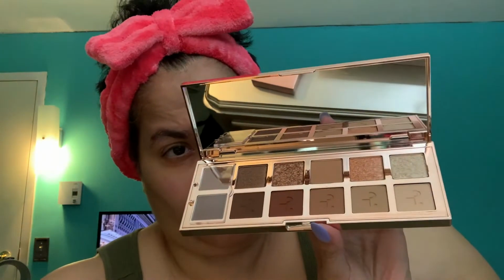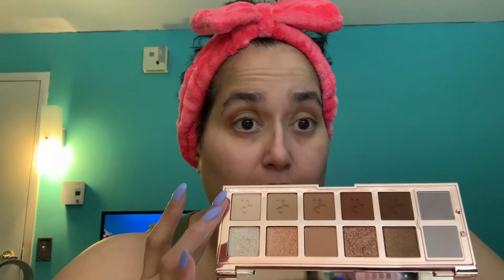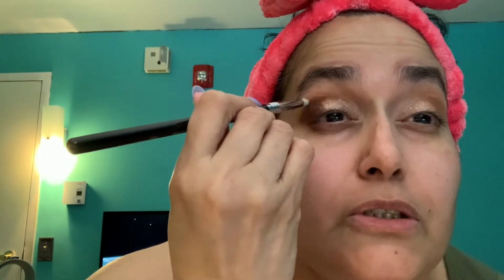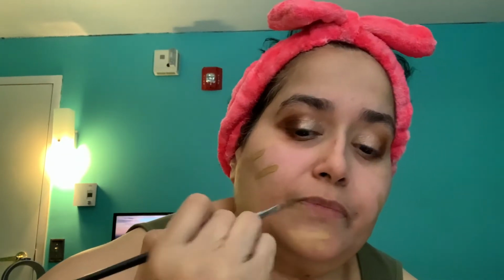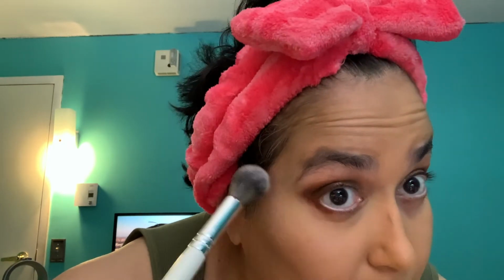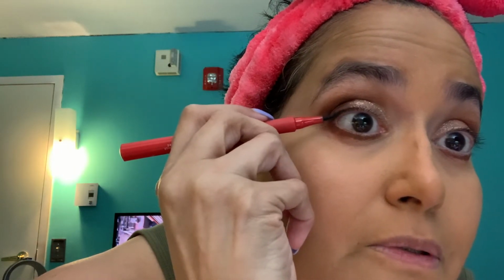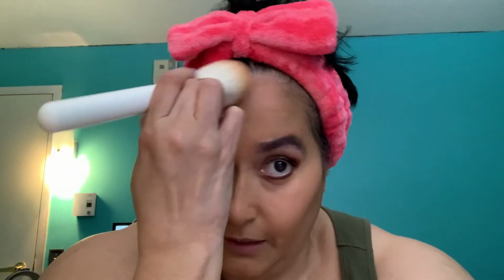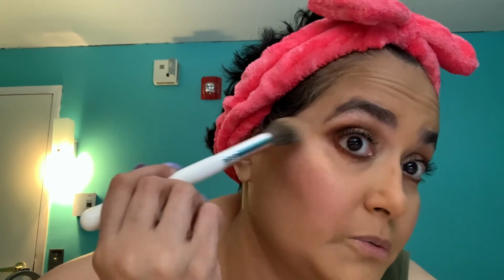PATRICK TA MAJOR DIMENSION EYESHADOW PALETTE| GRWM WHERE HAVE I BEEN |BEAUTY NOUVEAU SESSION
PLEASE OPEN

Hello Everyone
I have missed you all so much. Thank you to everyone who has so patiently waited for me to post a video. Today, I open up to you and share what I’ve been experiencing these past months. I hope you enjoy the products I used today.  They will be listed below. Love you all Eva

FOLLOW PEOPLE I MENTIONED TODAY
JASMIN828 ~ INSTAGRAM HANDLE

MAC PREP & PRIME LIP PRIMER
FENTY BEAUTY EYE PRIMER
SIGMA BEAUTY P80
MORPHE X JACLYN HILL JH32
PATRICK TA MAJOR DIMENSION EYESHADOW PALETTE
SIGMA BEAUTY E56
MORPHE X JACLYN HILL JH38
SIGMA BEAUTY E30
HUDABEAUTY FAUX FILTER FOUNDATION IN TOFFEE
HUDABEAUTY PREMAKEUP BASE PRIMER MOIUSTURIZING
MORPHE X JACLYN HILL JH12
PAT MCGRATH SUBLIME PERFECTION CONCEALER IN M16
PAT MCGRATH SUBLIME BLURRING POWDER IN YELLOW
PAT MCGRATH CONCEALER BRUSH
MORPHE X JACLYN HILL JH07
SIGMA BEAUTY E06
PATRICK STARRR POINT MADE LIQUID EYELINER
LOREAL PARIS AIR MEGA VOLUME MASCARA
FENTY BEAUTY BRO3W MVP
MAC COSMETICS BROW GEL
MORPHE X JACLYN HILL JH02
FENTY BEAUTY SUNSTALKR BRONZER IN BAJAN GYAL
ARTIST COUTURE LOVE SPRUNG V2 BLUSH PALETTE
MORPHE X JACLYN HILL JH13
MARC JACOBS OMEGA HIGHLIGHTER IN GILTY
COLOURPOP LIPPIE LINER IN LITTLE ONE
FENTY BEAUTY MINI LIP BOMB IN TAFFY TEASE
MAC COSMETICS FIX + IN COCONUT

~MY OFFICIAL MEDIA~